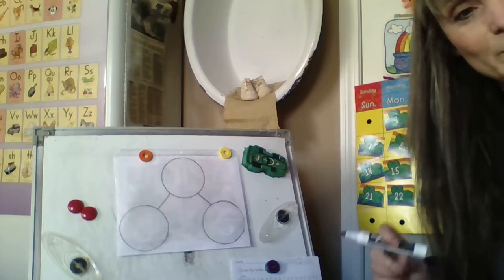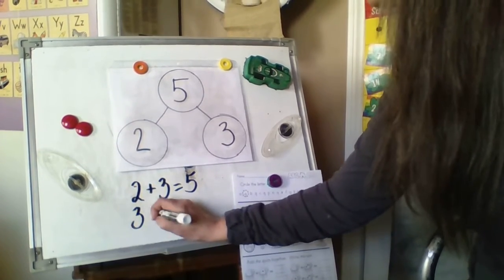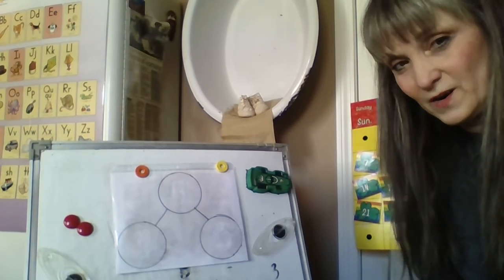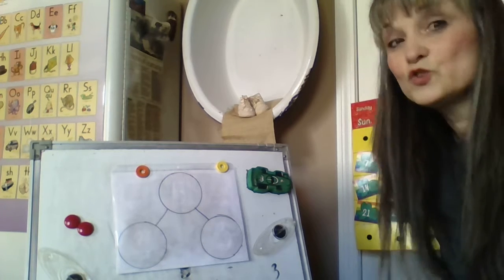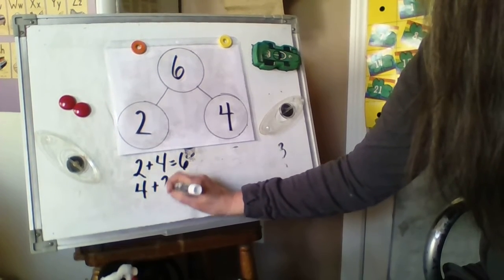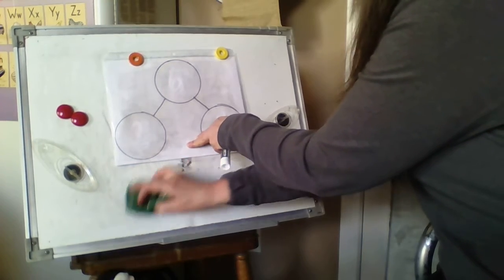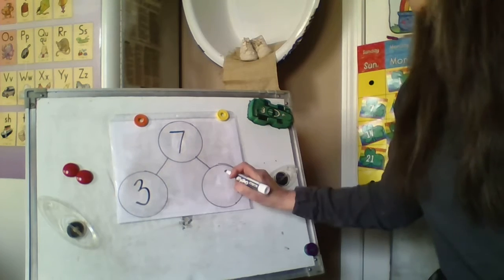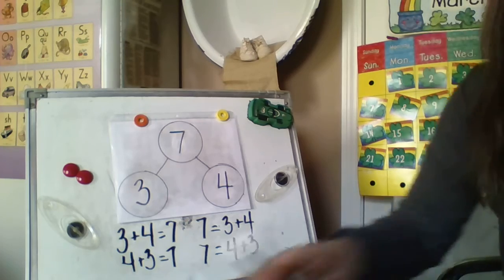March 30 2021 Math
For this lesson, your child will need pages 41 and 42  in their math workbook.